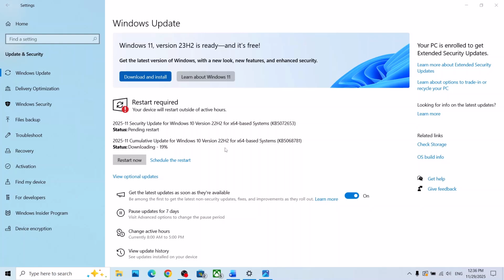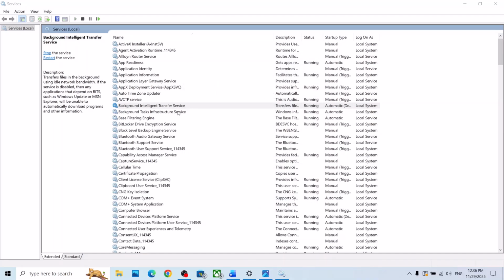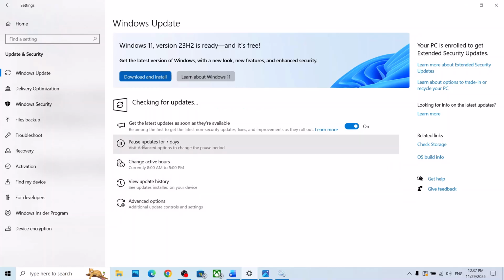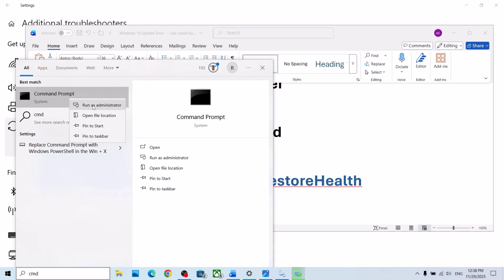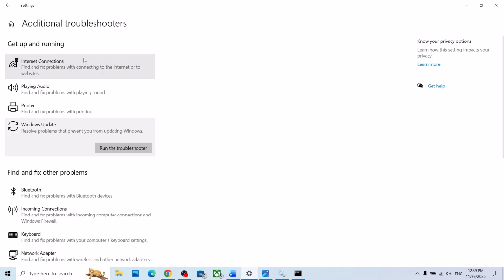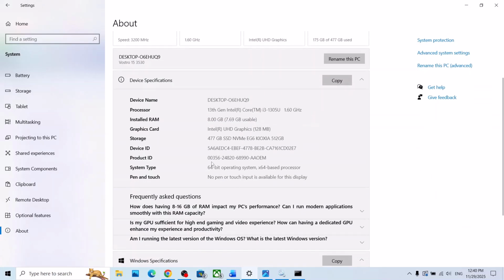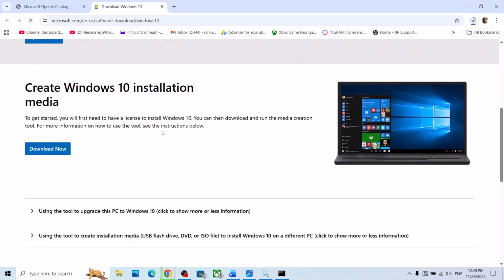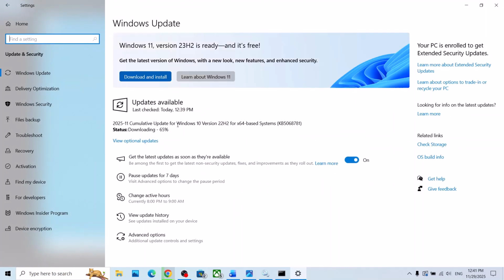Fix Update KB5068781 Not Installing In Windows 10 PC